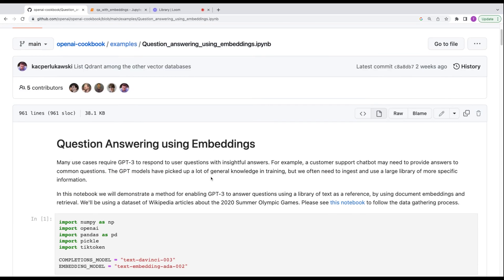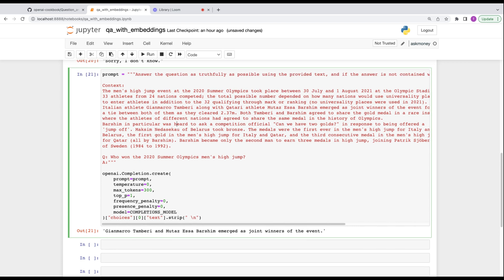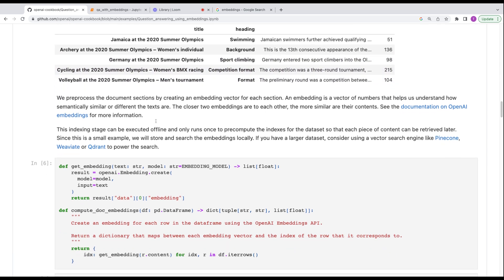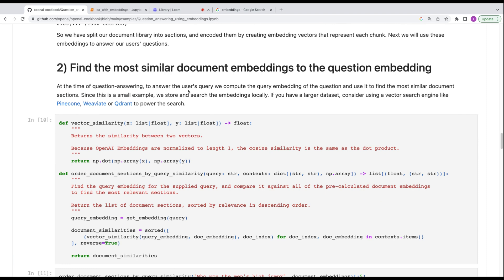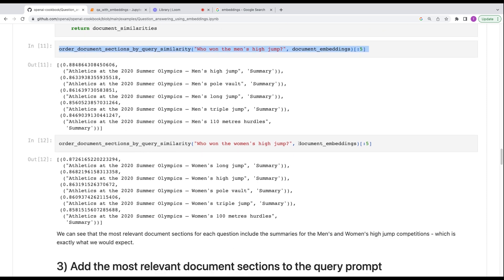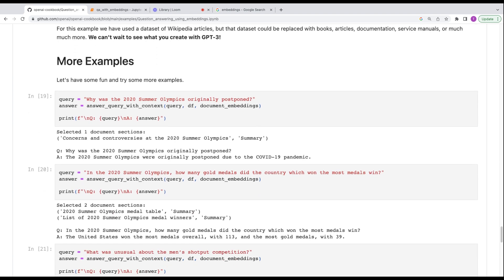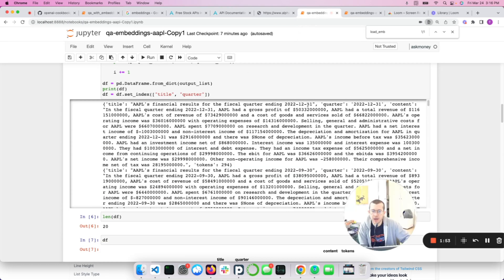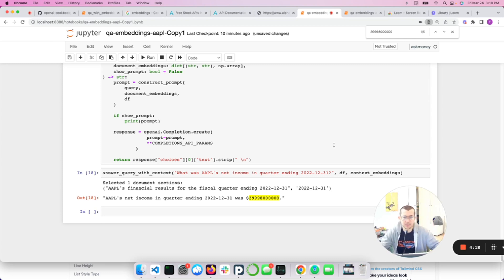How to use GPT-3 or ChatGPT to Q&A Custom Data with OpenAI Embeddings API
OpenAI cookbook linked in description!
Maybe next time we'll turn this into a webapp that actually looks like a chatbot? You can also use ChatGPT completion model if you slightly tweak the prompt.